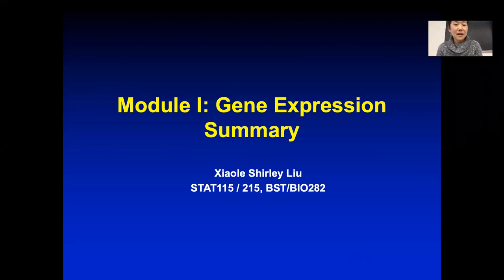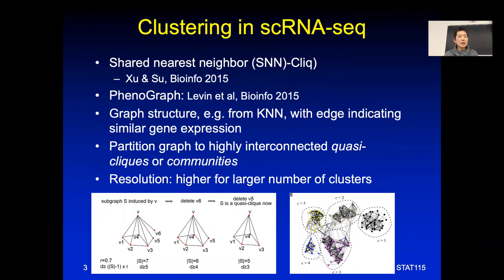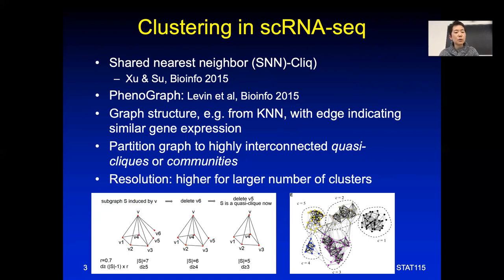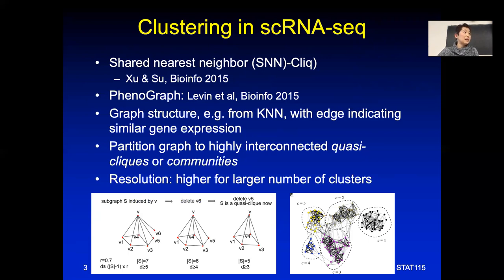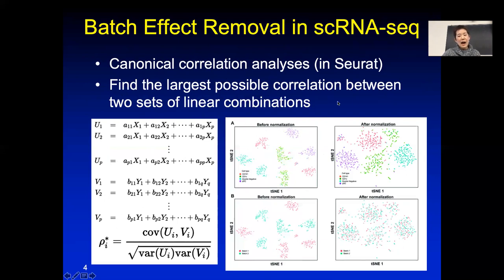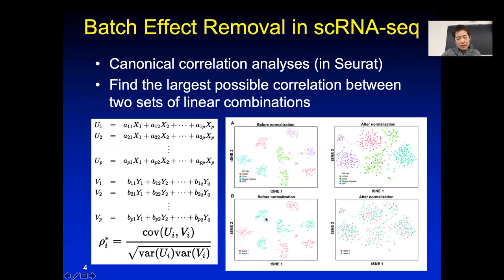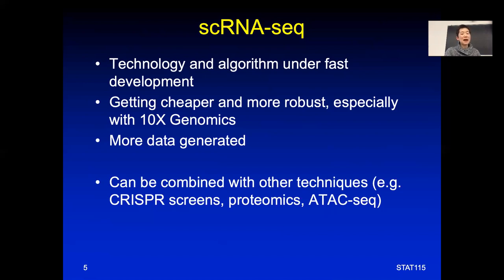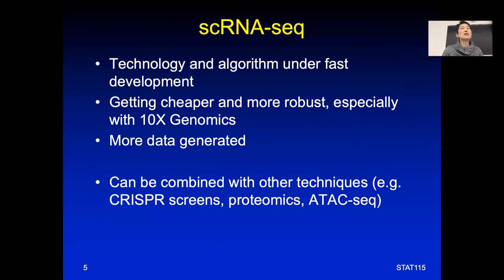2019 STAT115 Lect9.1 scRNA-seq Continued